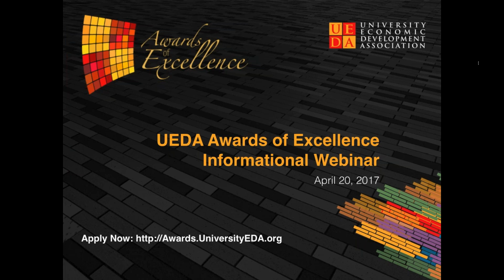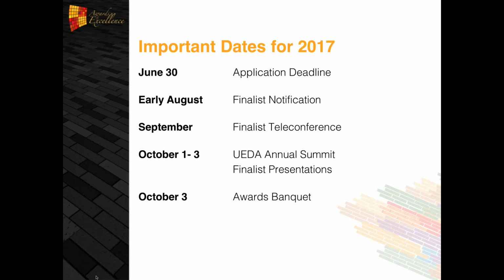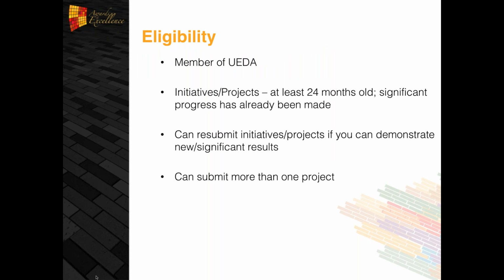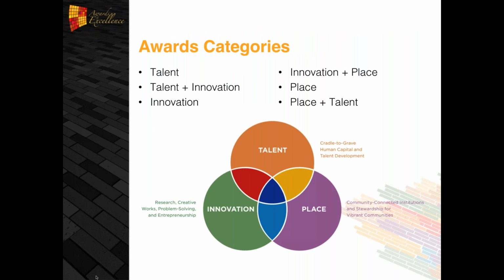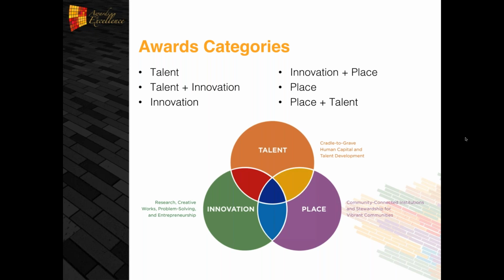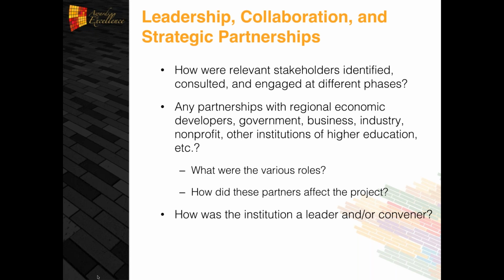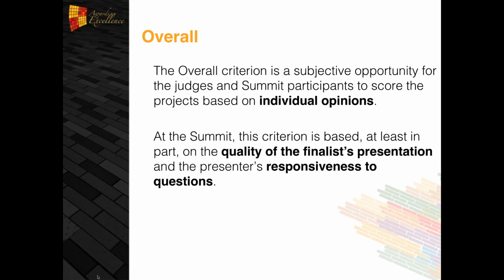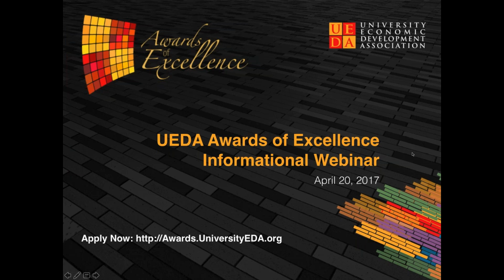2017 UEDA Awards of Excellence Information Session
The purpose of this webinar is to help applicants prepare and formulate their UEDA Award of Excellence application for submission. The webinar discusses the 2017 UEDA Awards of Excellence process, including eligibility, categories, judging criteria, timeline, and presentation by finalists as well as provided an opportunity for participants to ask questions of the judges and past award winners.